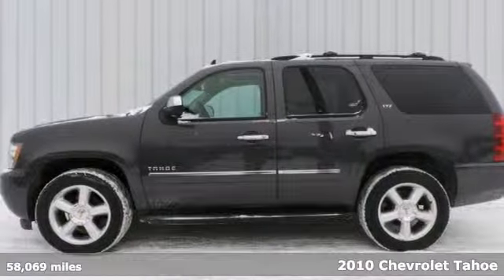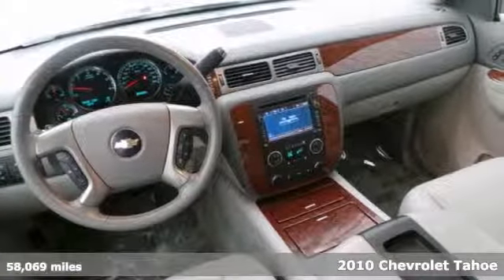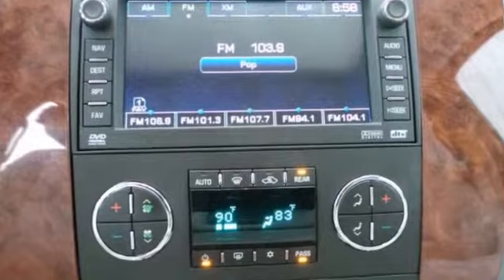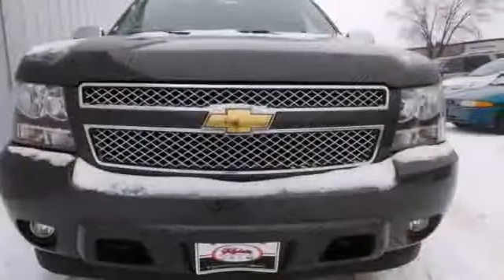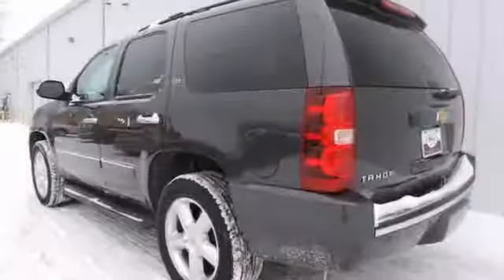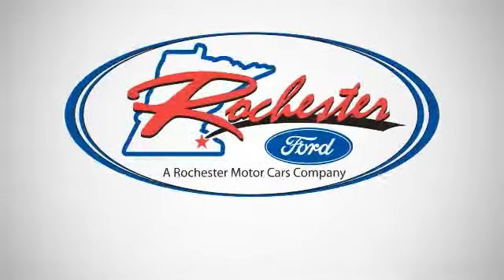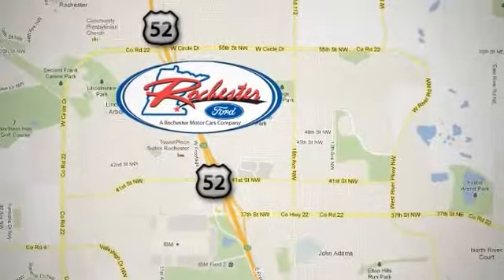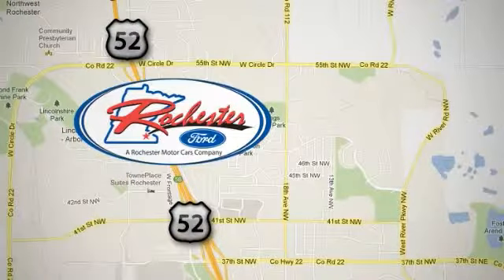2010 Chevrolet Tahoe Rochester MN Winona, MN A145056 - SOLD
Year: 2010
Make: Chevrolet
Model: Tahoe
Trim: LTZ
Engine: Vortec 5.3L V8 SPI Flex Fuel Iron Block
Transmission: 6-Speed Automatic Electronic with Overdrive
Color: Gray
Interior: Gray
Mileage: 58069
Stock #: A145056

Address:
4900 Hwy 52 North